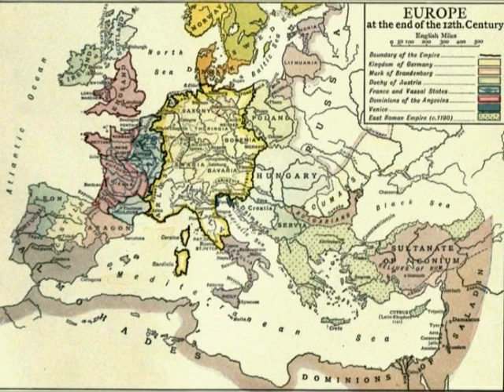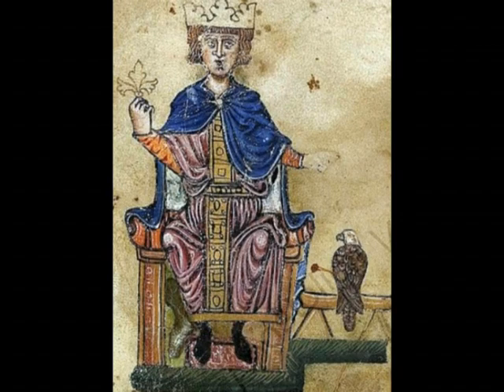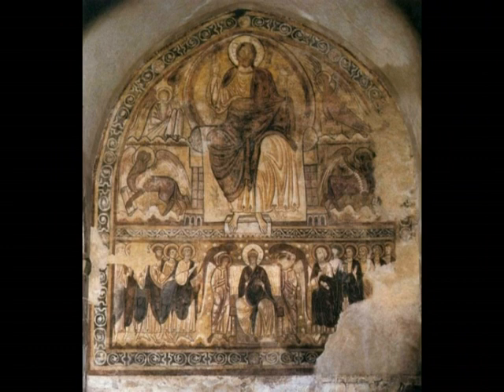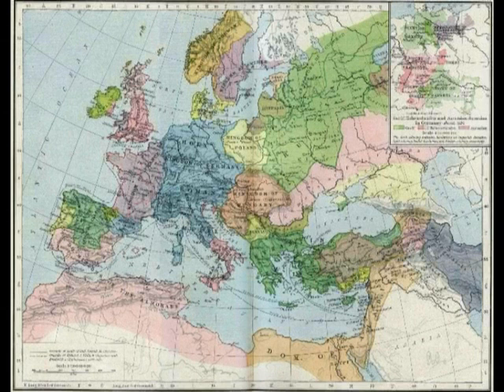European monarchic institutional apparatus and royal officials (XII-XIII century)